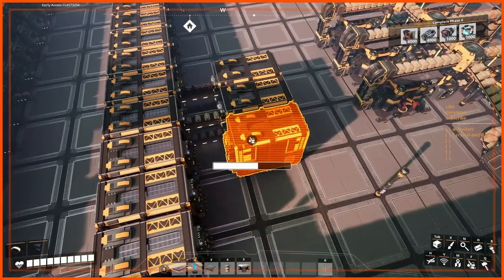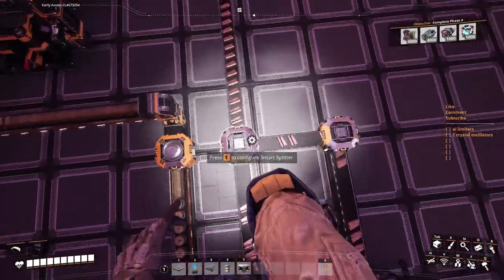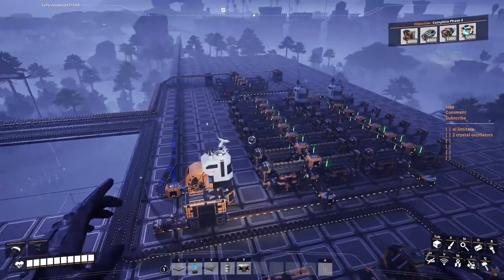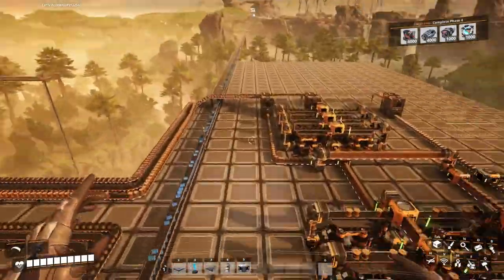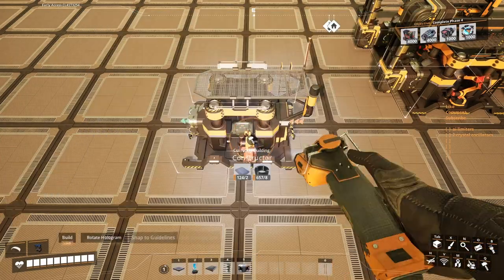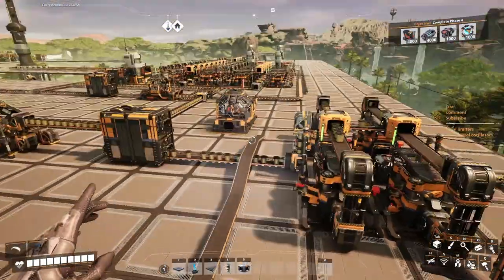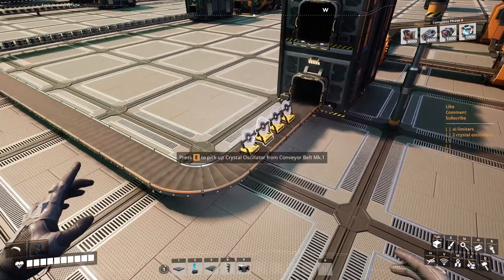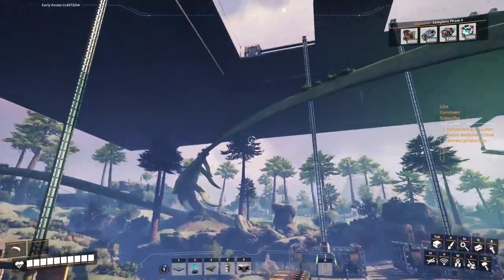Satisfactory Megafactory - Ai Limiters, Circuit Boards and Crystal Oscillators - Ep.18